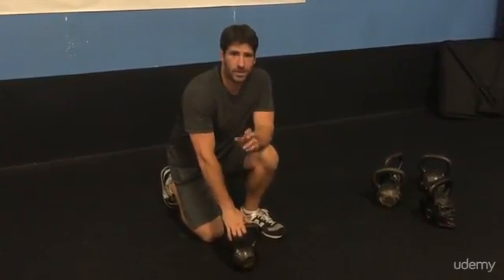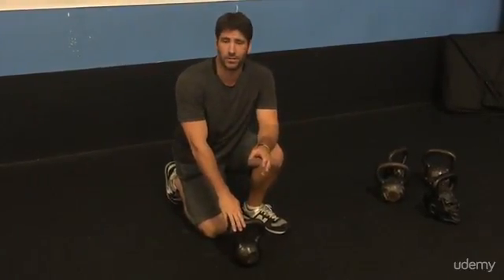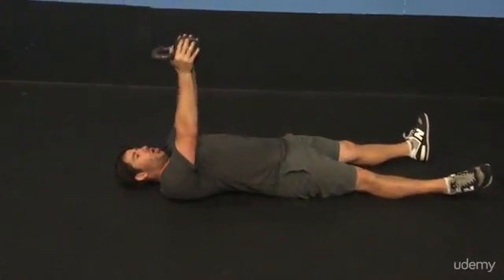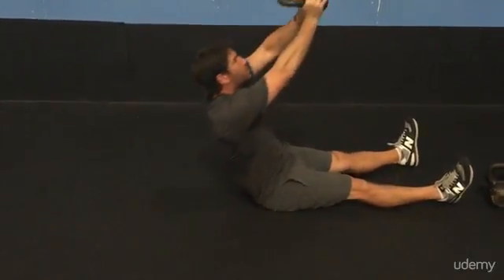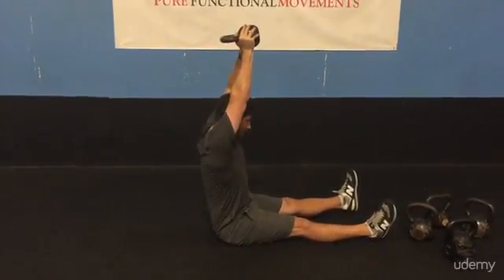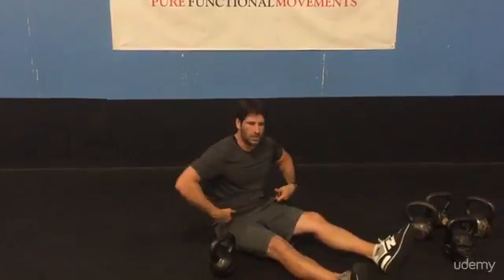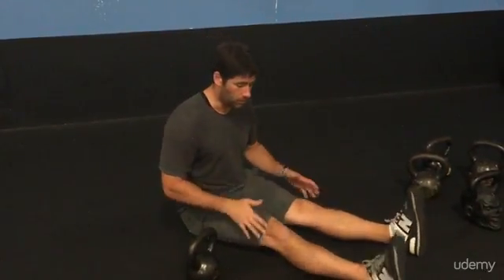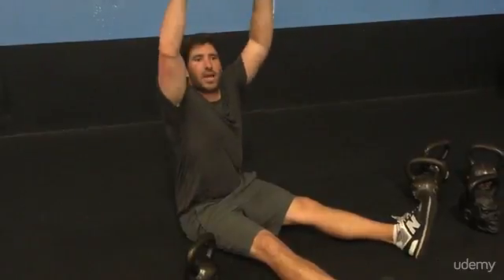Kettlebell Course to LOSE Wt. INCREASE Mobility & Strength : Kettlebell Straight Arm Sit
Kettlebell Course to LOSE Wt. INCREASE Mobility & Strength
This course will show you how to use the kettlebell to increase your overall strength, your mobility and lose weight.